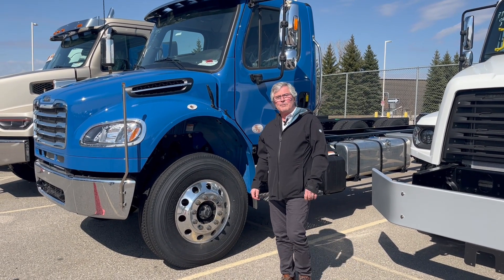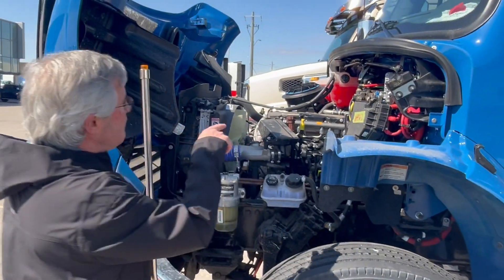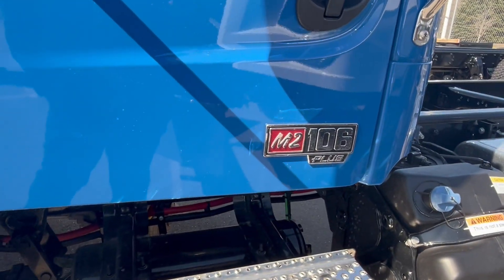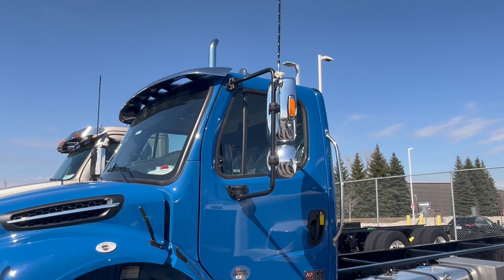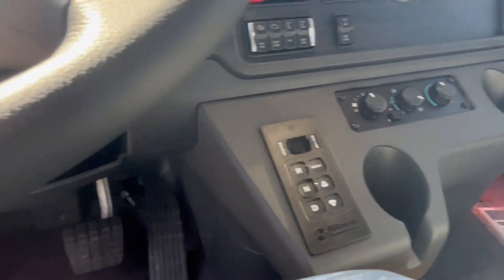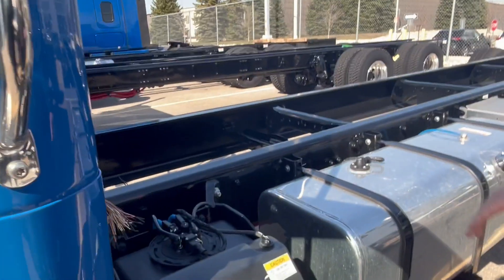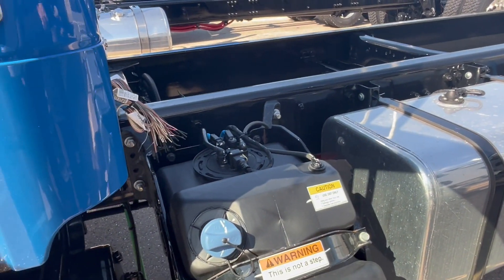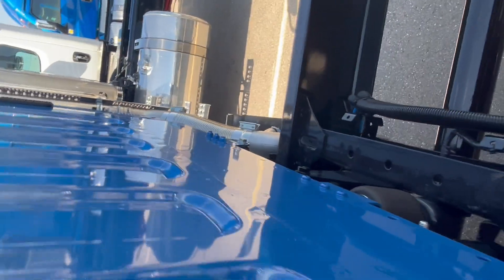New Medium Duty Walk Around Video - Jeff Kealey, Premier Truck Group of Cambridge